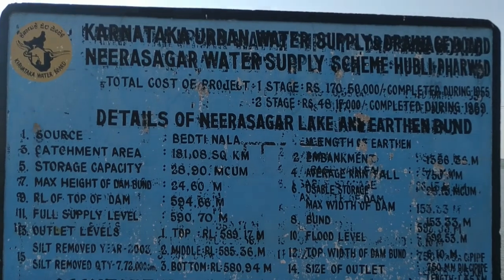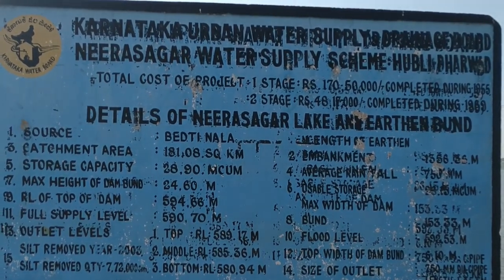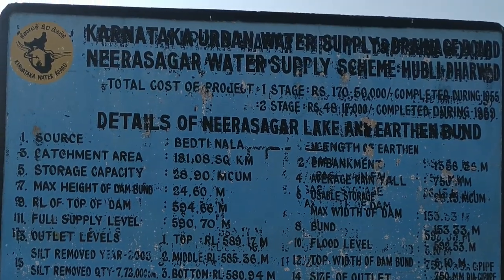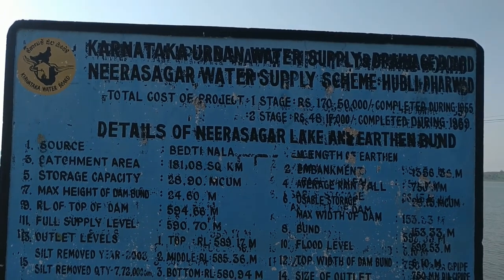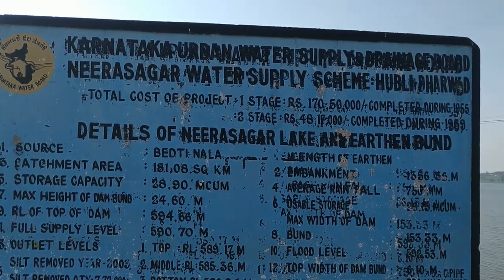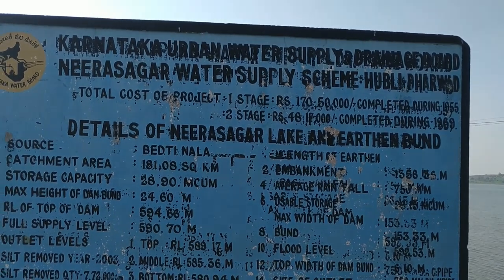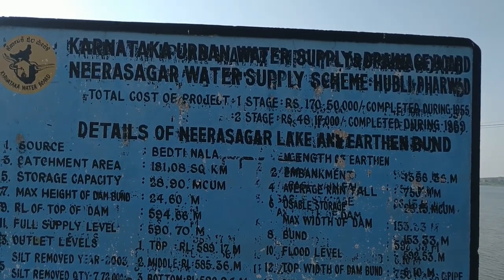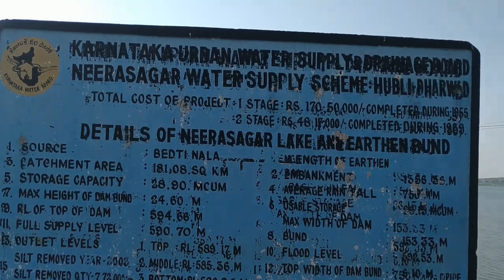neersagar dam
located in Dummawad village in Kalghatgi taluk.
Neerasagar is basically a reservior to develop a catchment area for water for supply to Hubli and Dharwad. The lake is located about half an hours drive from Dharwad. It is a less known place and hence not crowded, although one must carry ones own food as there are no eateries close by.
best time to visit is rainy season as it is full and surrounding green nature is eye catching